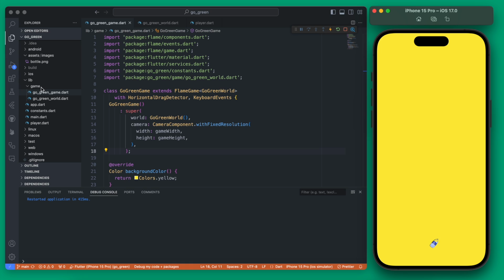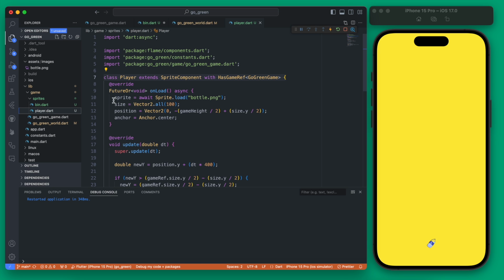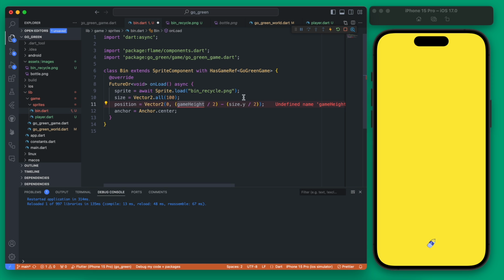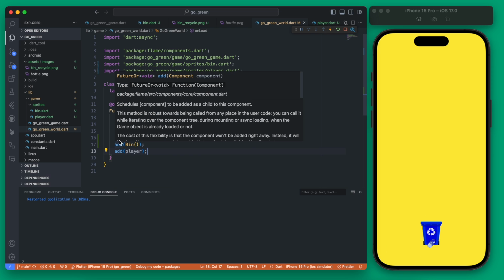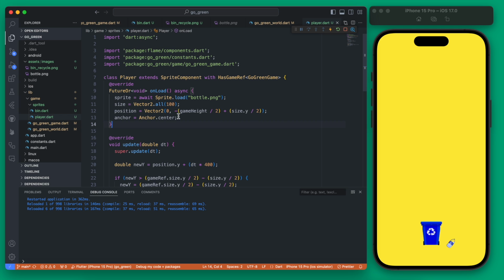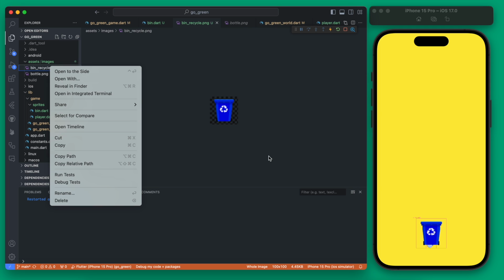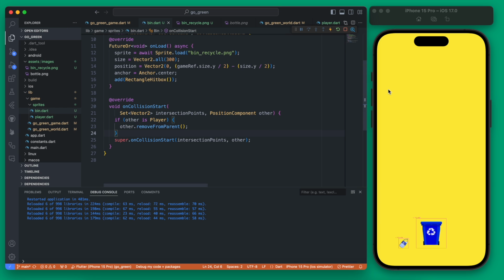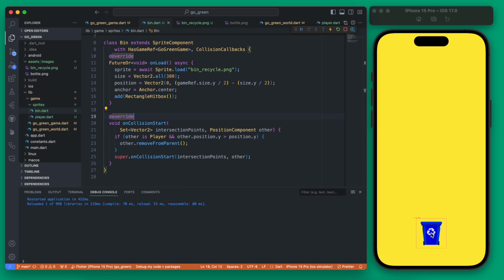Collision Detection In Flame Game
Collision detection is essential in mobile games. This guide will show you how to identify when two flame objects collide and how to respond with game-specific actions. This example will show how to remove a water bottle from the screen when it's dropped into the trash.

SECTIONS
0:00 - What We'll Build
0:15 - Create The Recycle Bin Object
2:07 - Position Recycle Bin In The Game World
3:01 - Add HitBoxes
3:34 - Flame Debug Mode
4:12 - Detecting Specific Collision